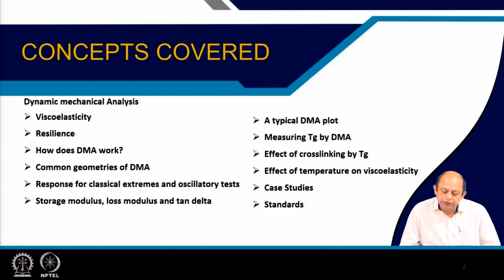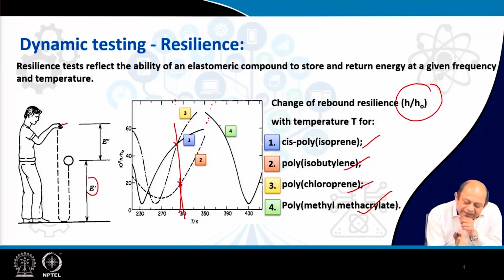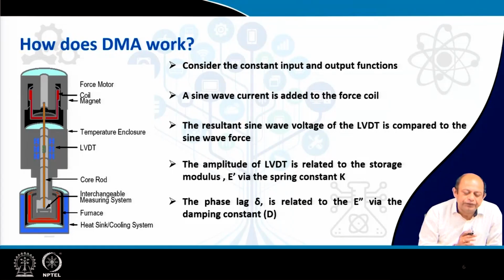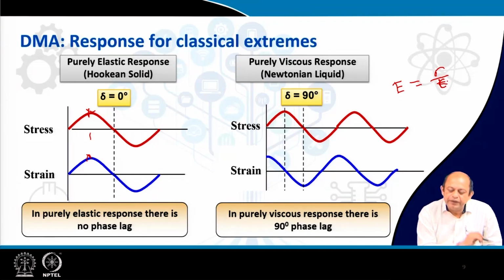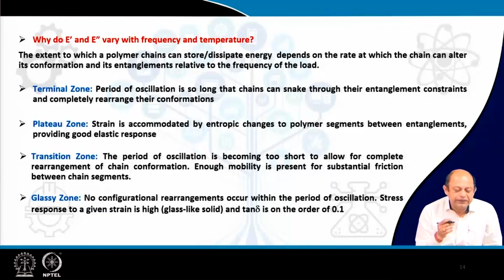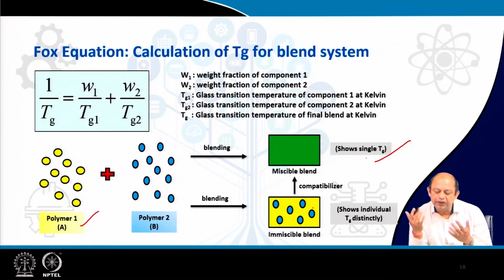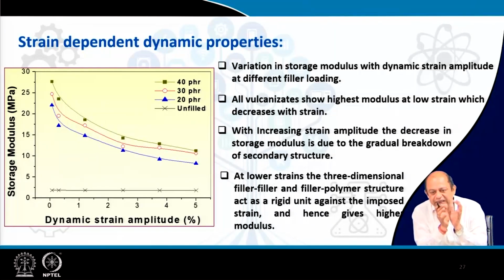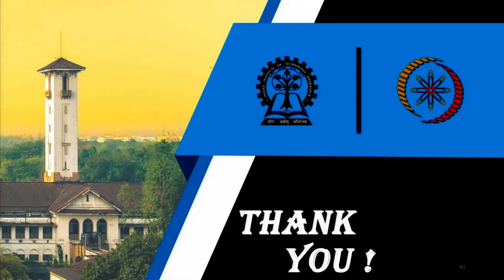Lecture 38: Thermal analysis techniques and application in polymer, elastomer and composites (Contd)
Introduction to Dynamic mechanical Analysis
Viscoelasticity
Resilience
How does DMA work?
Common geometries of DMA
Response for classical extremes and oscillatory tests
Storage modulus, loss modulus and tan delta
A typical DMA plot
Measuring Tg by DMA
Effect of crosslinking by Tg
Effect of temperature on viscoelasticity
Case Studies
Standards